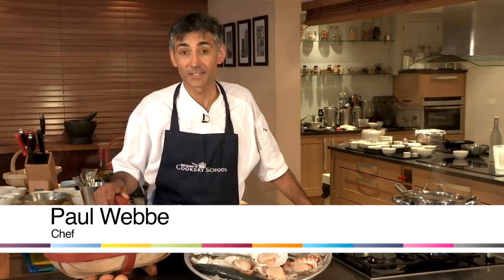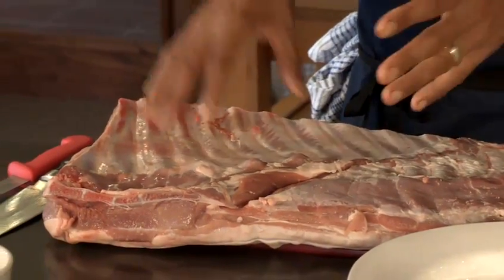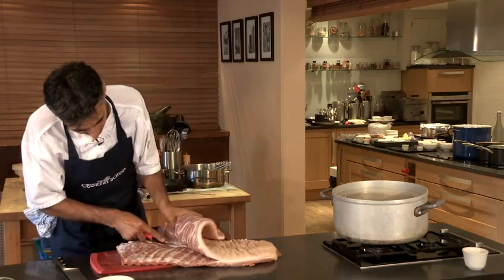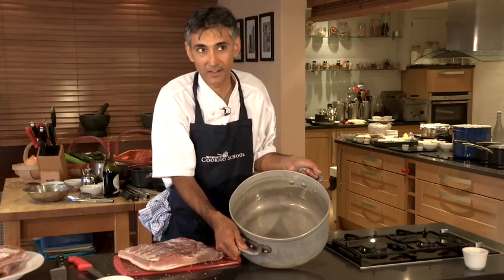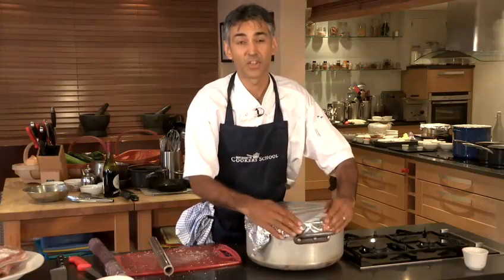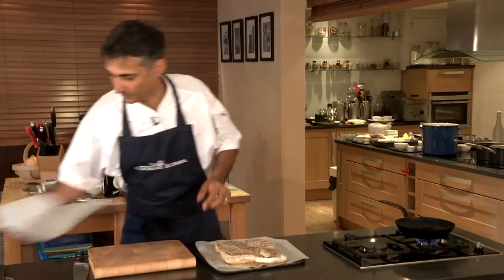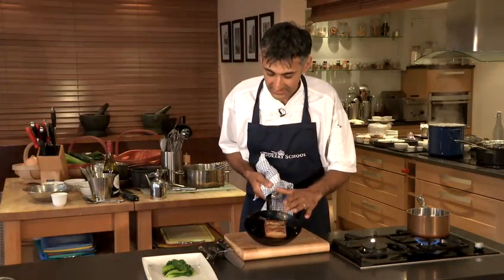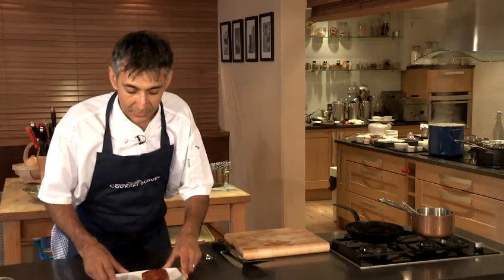How To Make A Roast Belly Of Pork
We show you how to make roast pork belly.